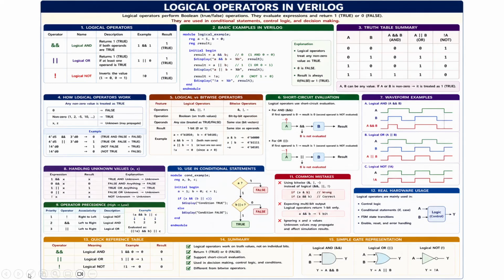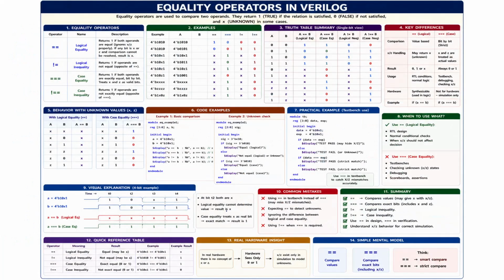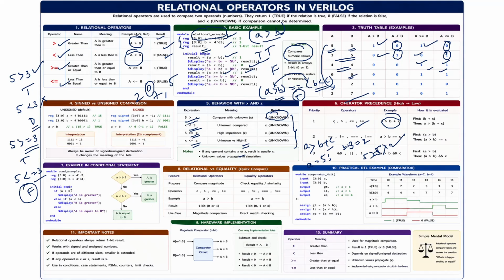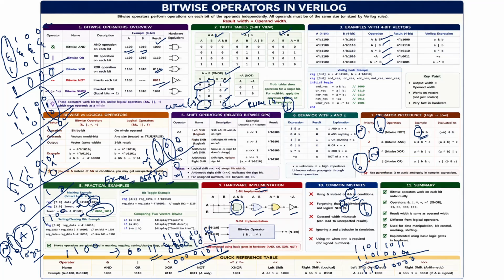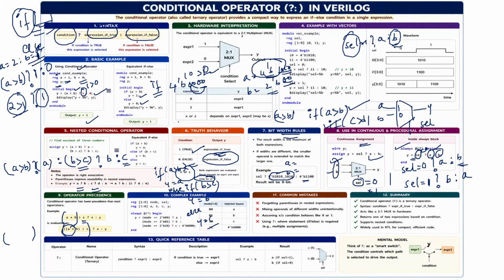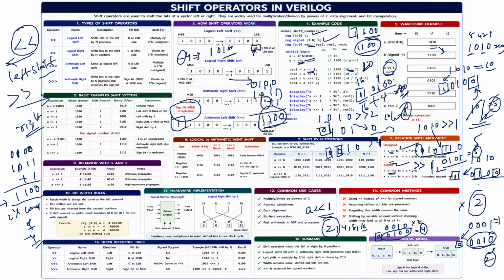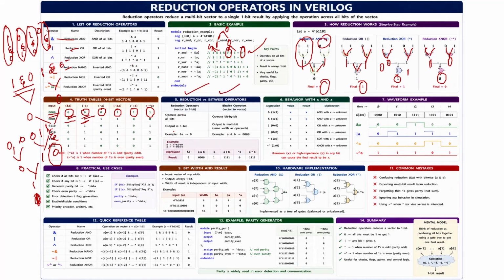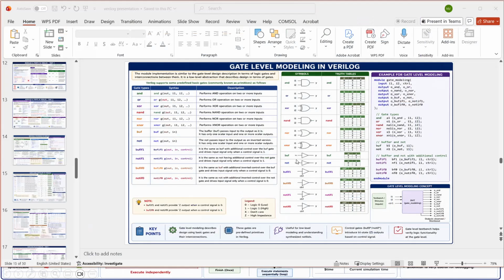verilog part5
Verilog operators are language constructs used to perform mathematical calculations, logical decisions, comparisons, bit manipulations, shifting operations, data combination, and assignment operations on signals and variables in digital hardware design. They are essential for describing how hardware behaves and how data moves through digital circuits. Arithmetic operators are used for operations such as addition, subtraction, multiplication, division, modulus, and power calculations. Relational operators compare two values to determine conditions like greater than, less than, or equality relationships. Equality operators check whether two operands are equal or not and can also evaluate unknown or high-impedance states during simulation. Logical operators are mainly used in conditional statements and control logic to make true or false decisions. Bitwise operators perform operations individually on each bit of binary data, while reduction operators combine all bits of a vector into a single output result. Shift operators move binary bits left or right for scaling and alignment purposes. Conditional operators provide compact decision-making functionality similar to if-else statements. Concatenation and replication operators are used to combine multiple signals or repeat bit patterns to form wider buses or structured data. Assignment operators are used to update variables and signals in procedural or continuous logic blocks. Together, these operators form the foundation of RTL modeling and are widely used in combinational logic, sequential circuits, ALUs, FSMs, processors, communication protocols, and verification environments.